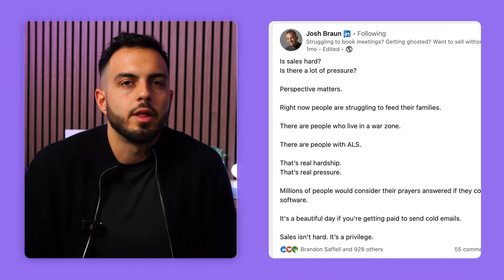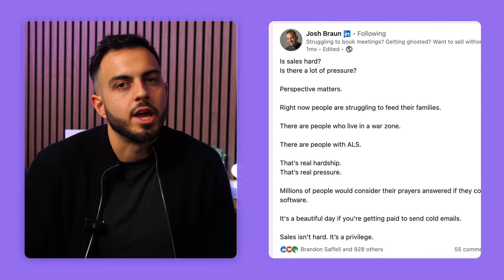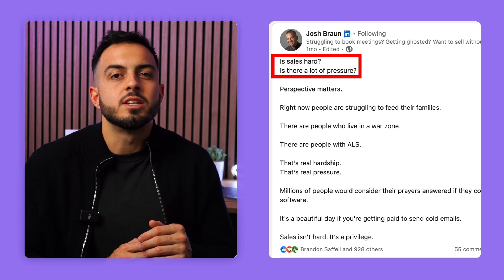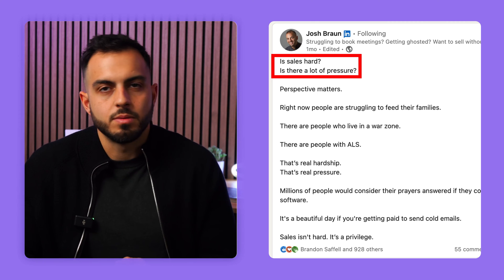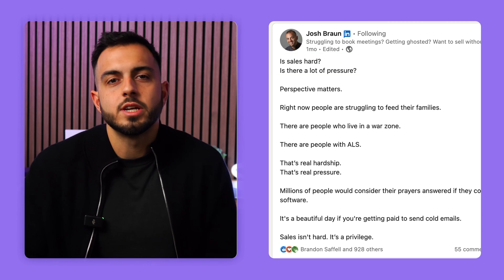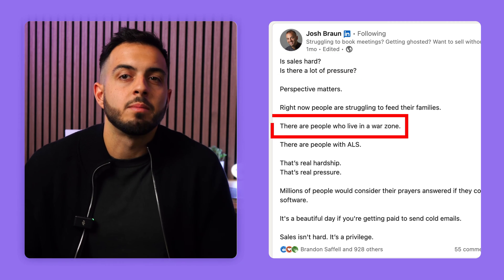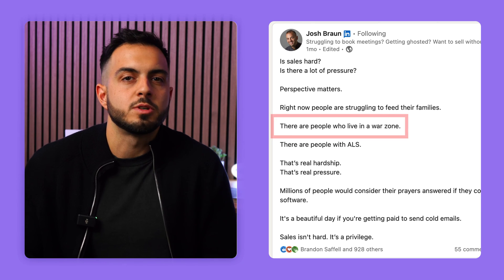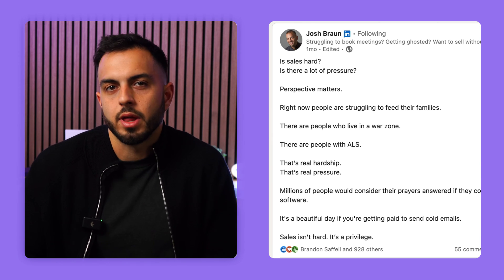LinkedIn Algorithm Explained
Join me as I walk you through the intricacies of the LinkedIn algorithm. Ideal for anyone aiming to enhance their LinkedIn strategy, this video covers the essentials of how LinkedIn prioritizes content, alongside tactics to boost engagement and visibility. You'll also learn practical tips for effective LinkedIn prospecting and discover how Wiza can transform your LinkedIn experience, making it a powerful tool for lead generation.

Wiza provides professional and personal emails, phone numbers, social media handles, company info and more. You'll only pay when we find a verified match for your leads.

About me:
I'm the Founder and CEO of Wiza, a prospecting tool in a league of it's own that helps sales reps across the globe find thousands of valid leads.

Timestamps:
0:00 — Intro
0:32 — How the LinkedIn algorithm works
0:56 — Content Categorization
2:00 — Engagement & interaction dynamics
2:36 — Dwell time
3:06 — Human editors
3:33 — Posting strategies
4:26 — Content attributes
4:51 — What you can do to make the most of the algorithm